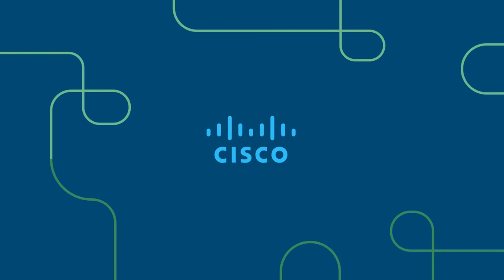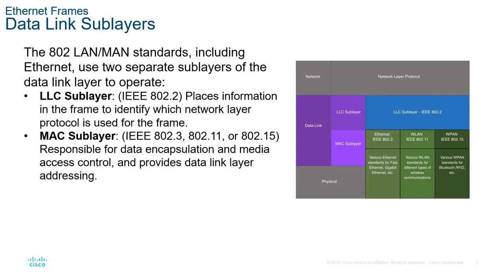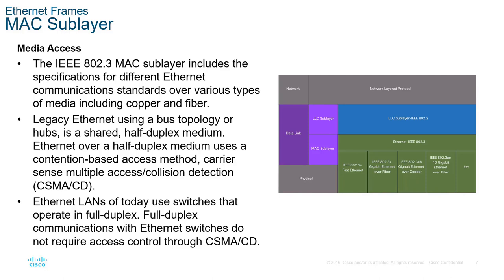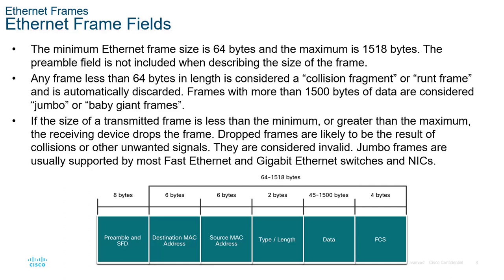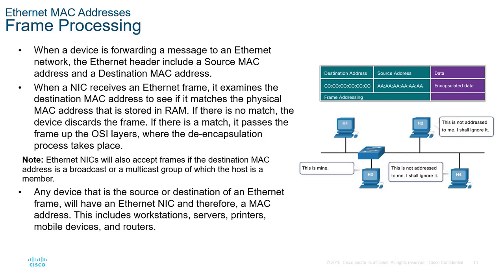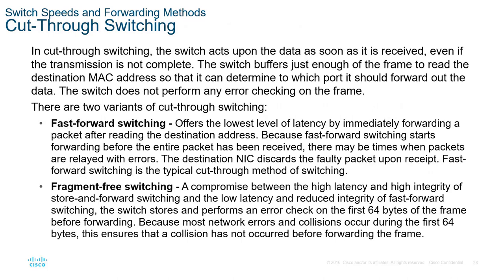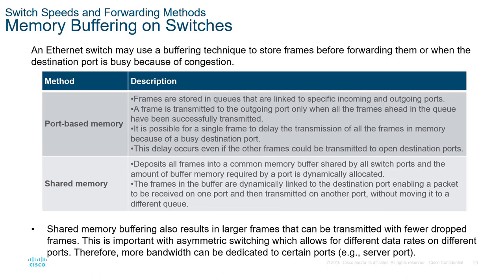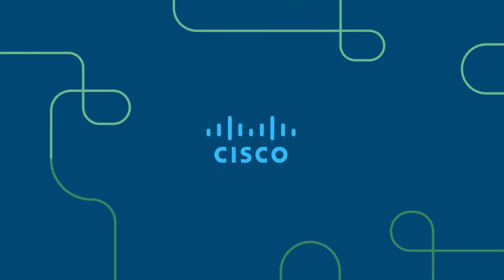CCNA1-ITNv7 - Module 07 - Ethernet Switching